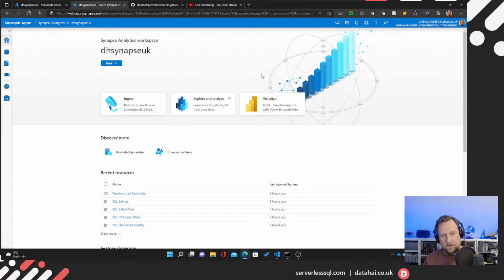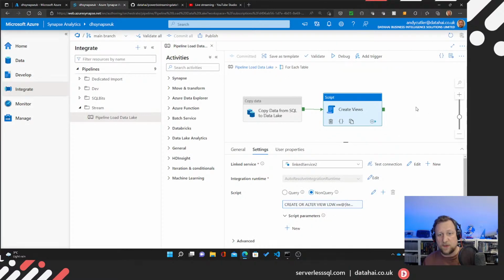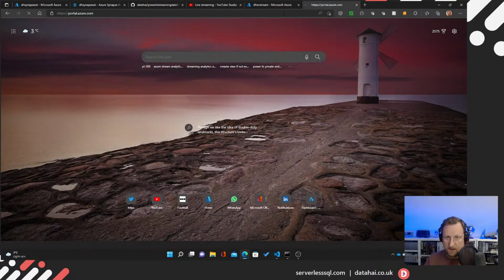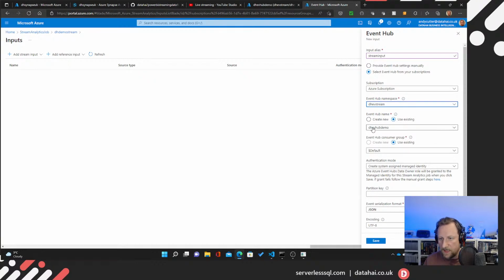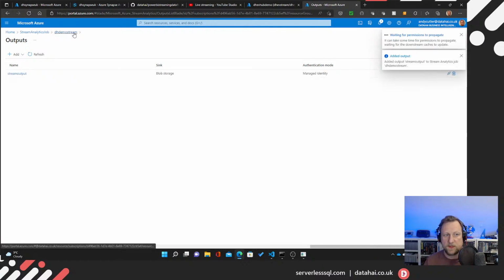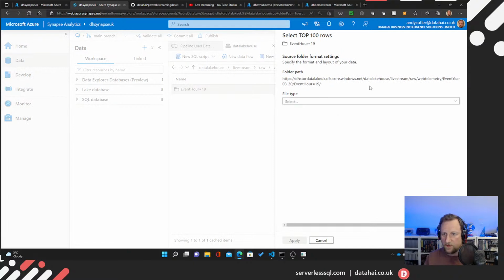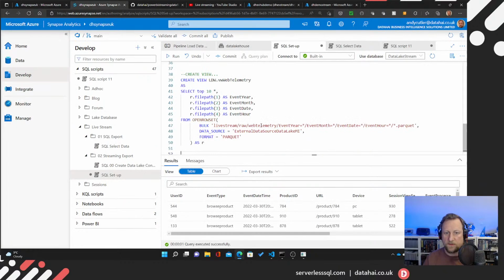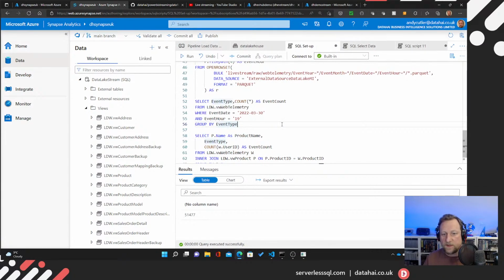Let's Build A...Streaming Data Solution using Azure Synapse Analytics Serverless SQL Pools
We're going live again! In this second stream we're going to expand on the solution created in the first stream and enhance with streaming data.  We'll be using Azure Event Hubs and Streaming Analytics to receive and process data, store this data in Azure Data Lake Gen2, then query this data using Azure Synapse Analytics Serverless SQL Pools

Chapters:
01:28 Stream